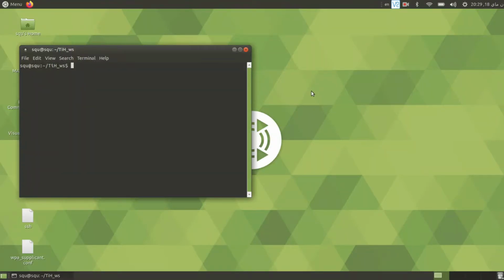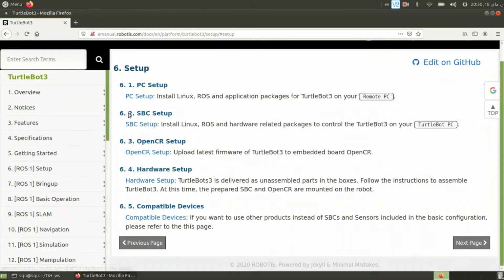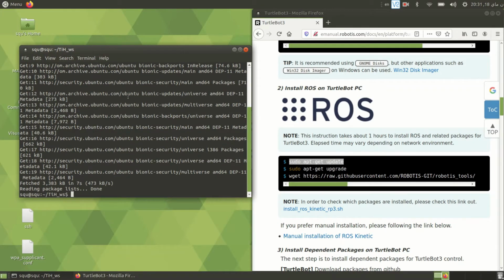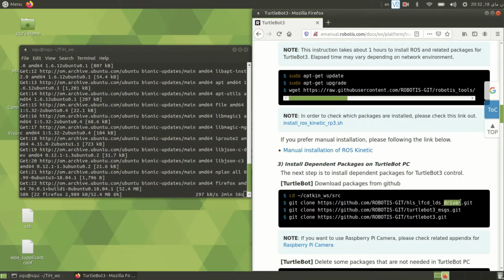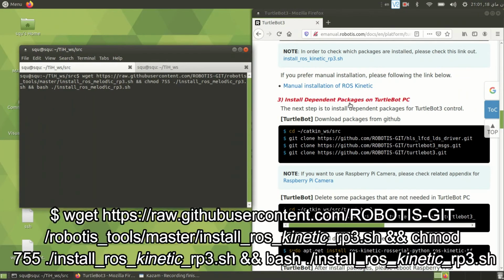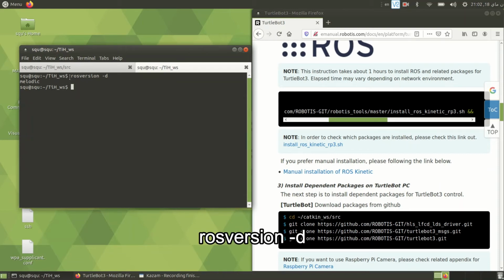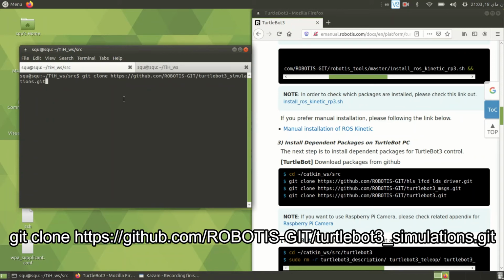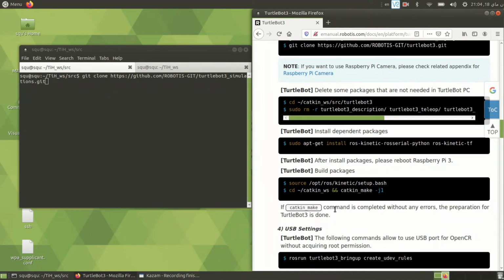Step 2: setup Turtlebot files in workspace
شما میتوانید ویدیوی فارسی زبان را با جستجو کردن "مرحله 2: نصب فایل های ترتلبات در فضای کاری" پیدا کنید.
This tutorial helps you to use offline ROS and step by step finalize a project that uses a turtlebot3 in hospitals' environment.
You may need some files from my weblog as well, so I put my weblog link bellow: